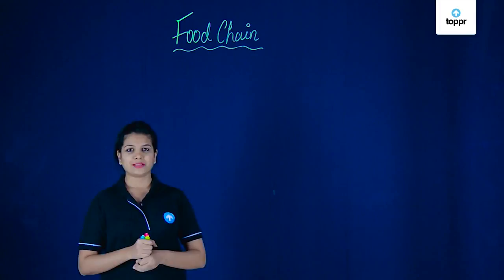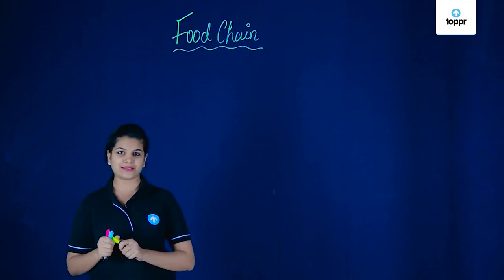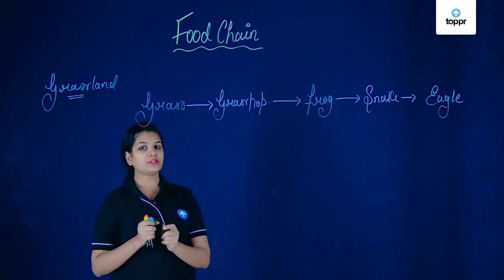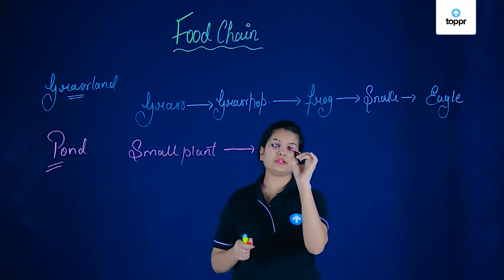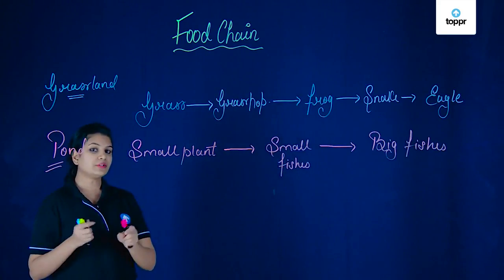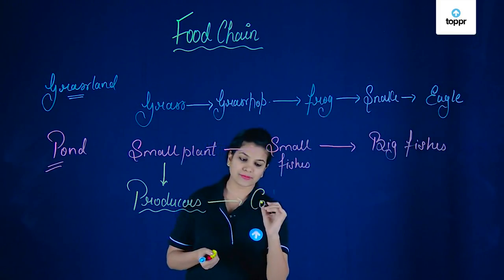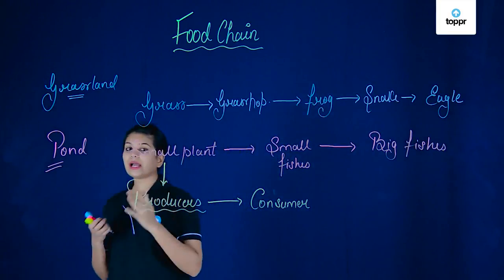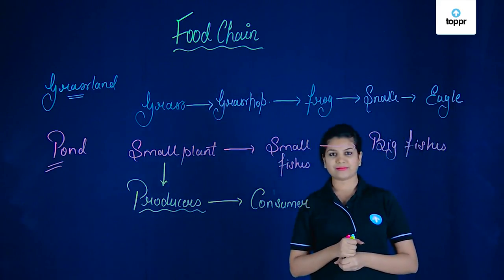Food Chain | Class 6 Science Biology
A food chain is a sequence of populations or organisms of an ecosystem through which the food and its contained energy pass with each member becoming the food of a later member of the sequence.

* 2000+ hours of byte sized video lectures